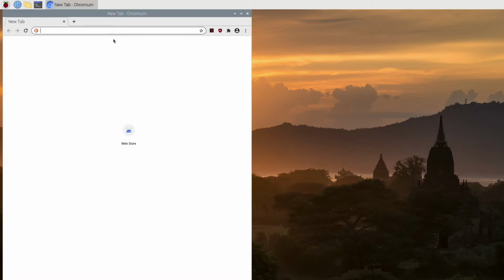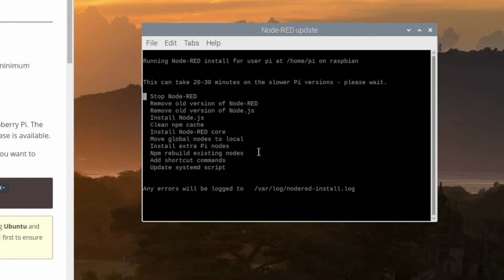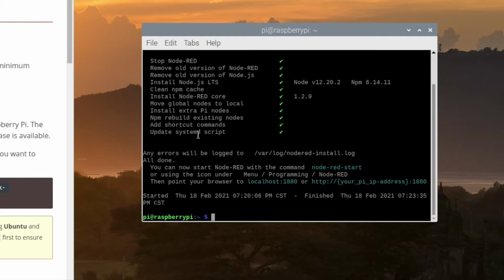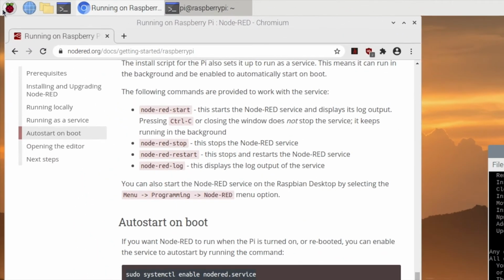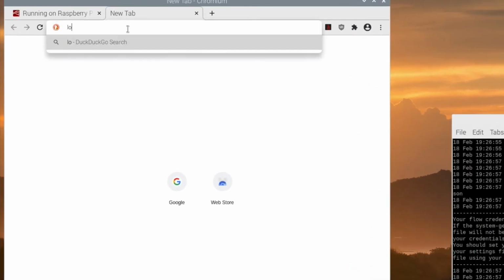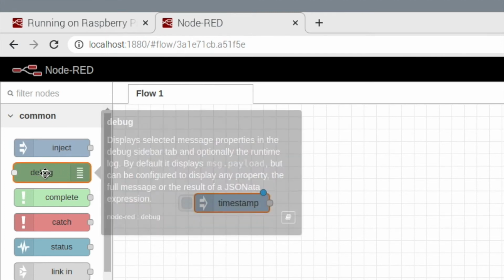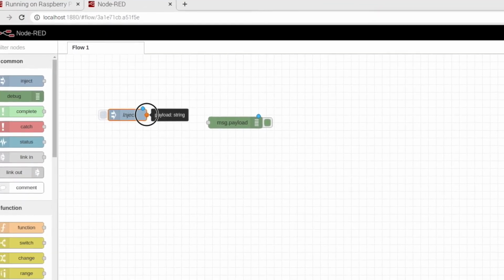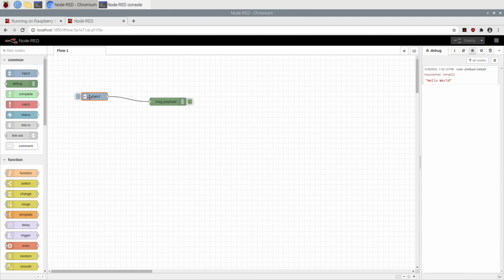Raspberry Pi Node-Red Installation And Quick Overview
Install Node-Red on to Raspberry Pi and quickly review Node-Red and how to use it.